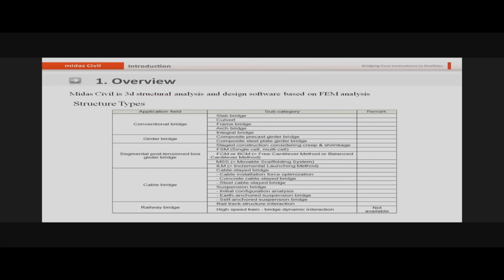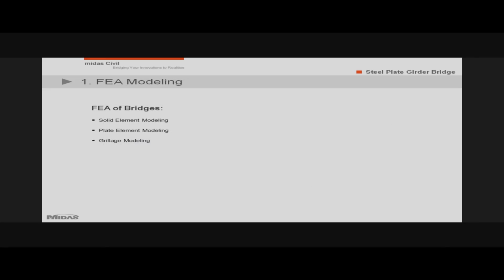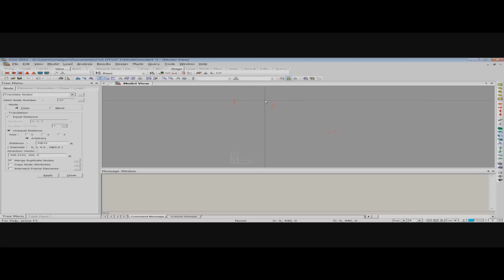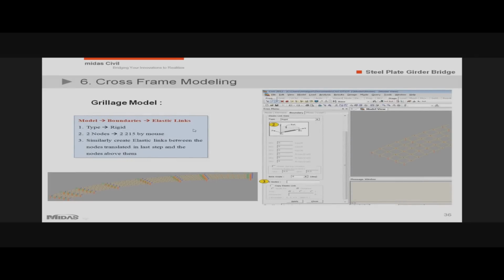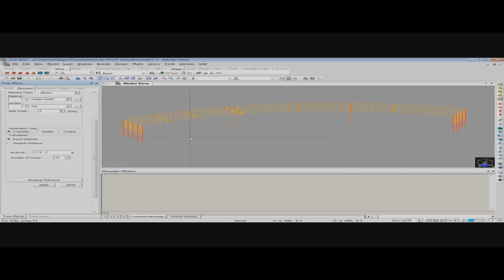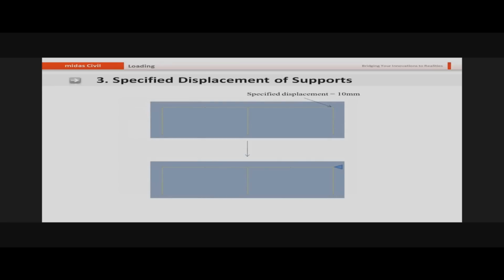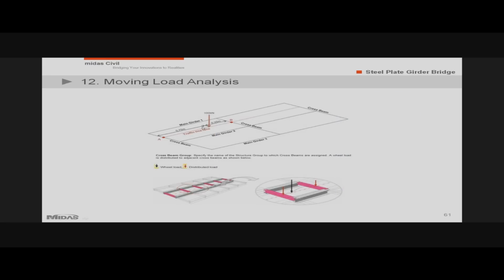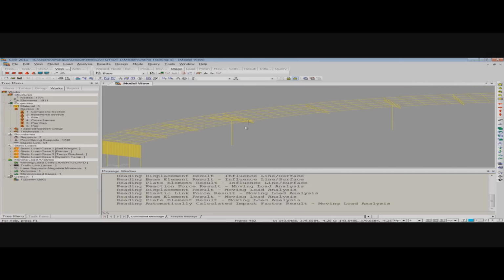03.21.2012 Geometric Modeling, Loading and Analysis Features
Geometric Modeling, Loading and Analysis Features